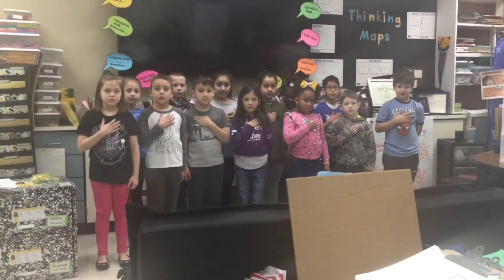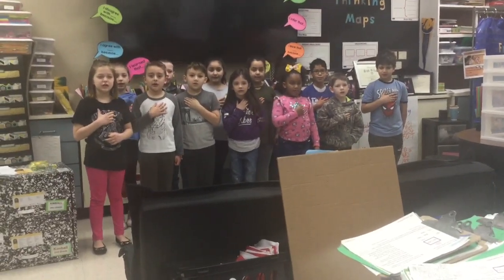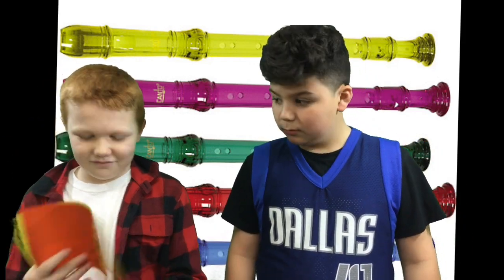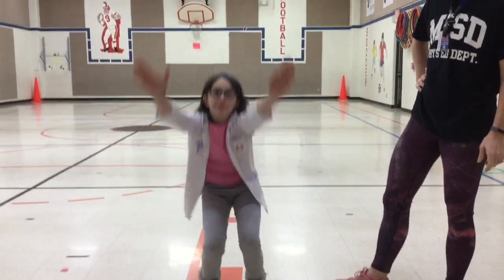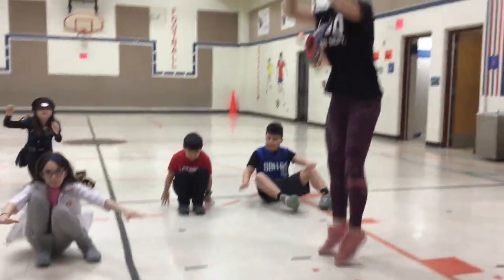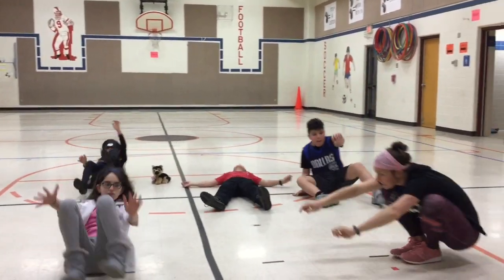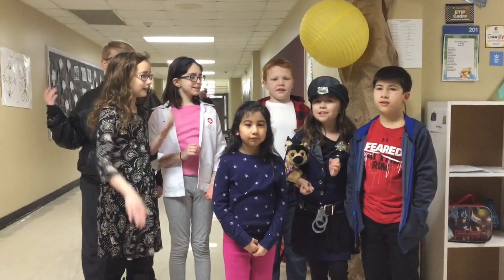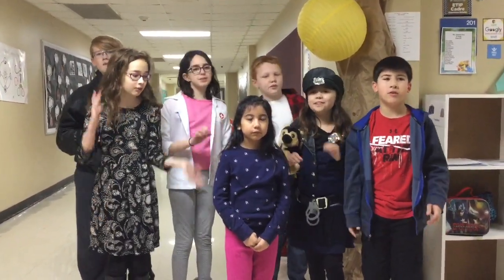2-8-19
Welcome to the Wonderful World of Kimball!